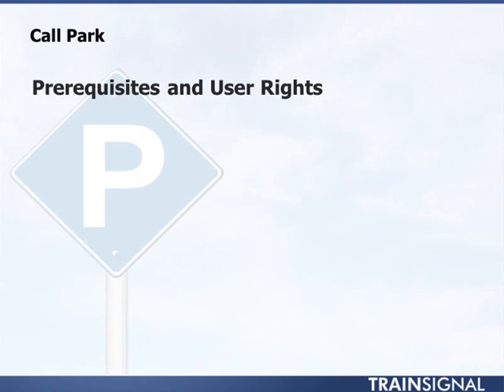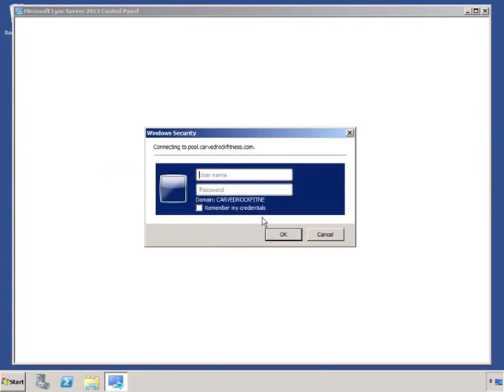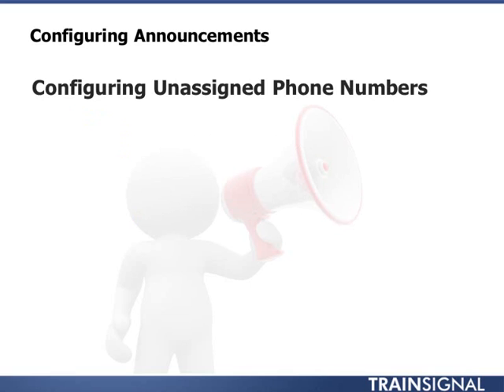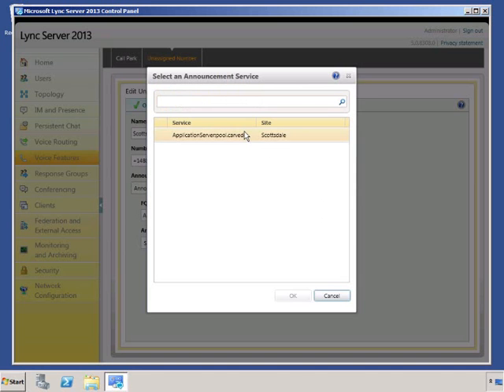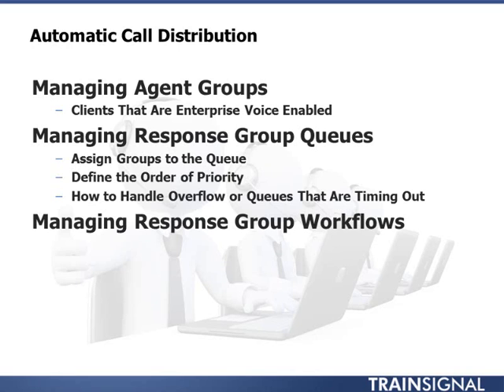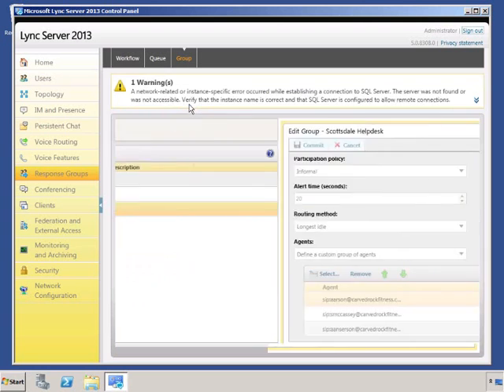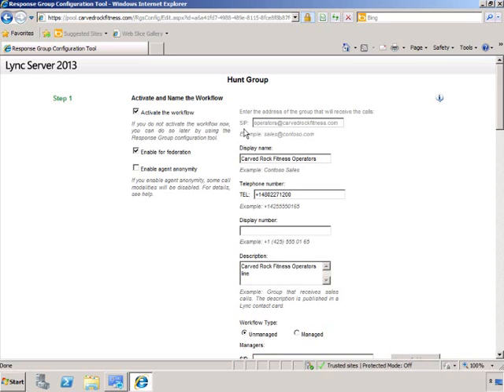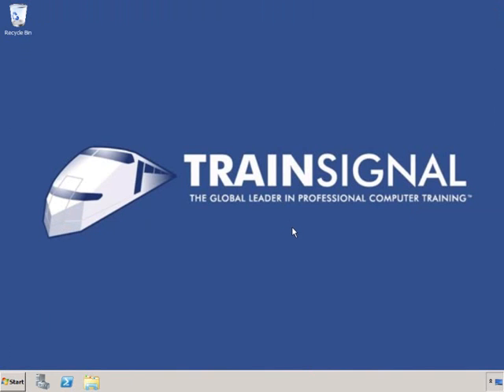Lesson 12 Managing and Automating Calls